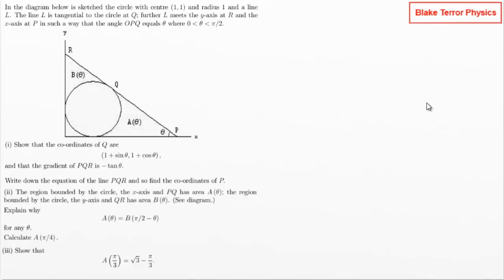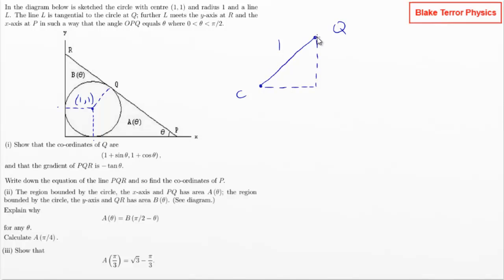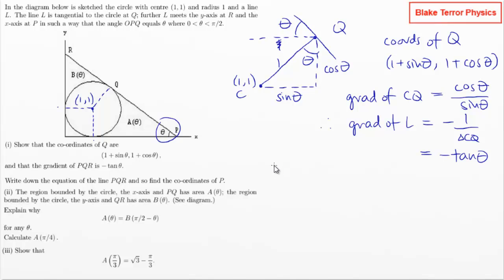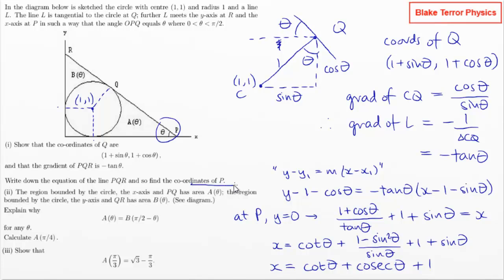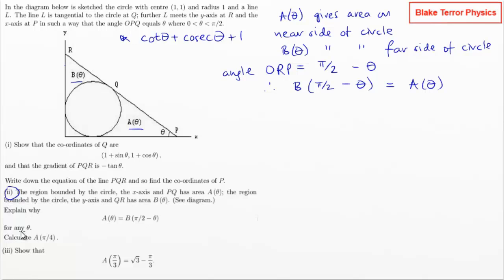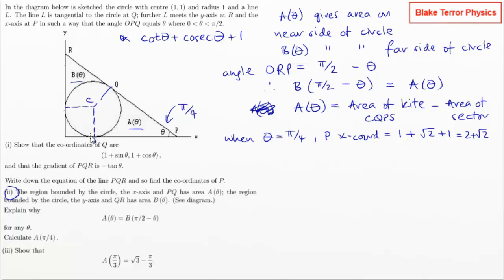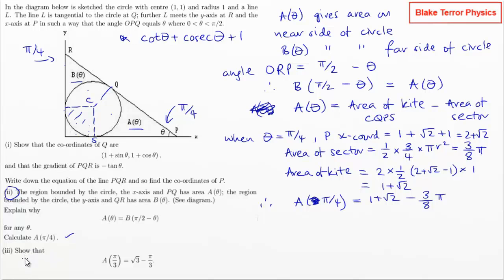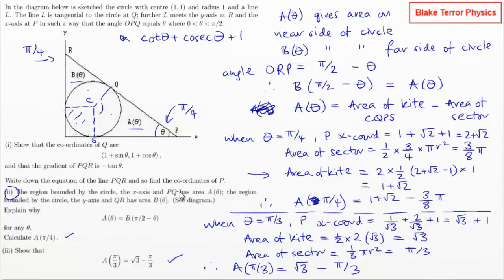Oxford MAT 2007 Q4